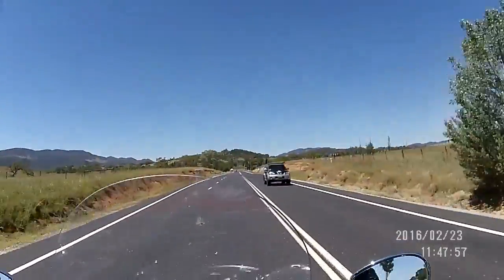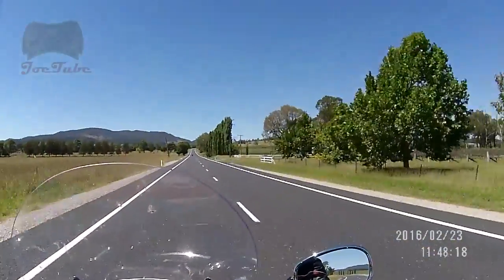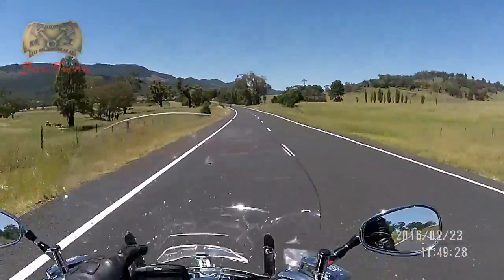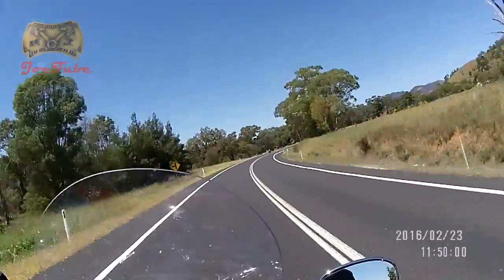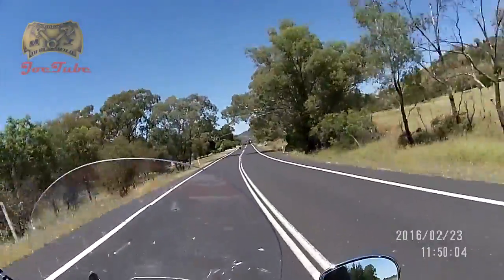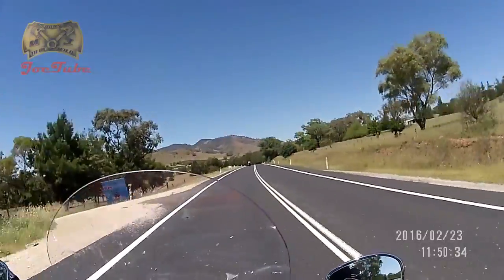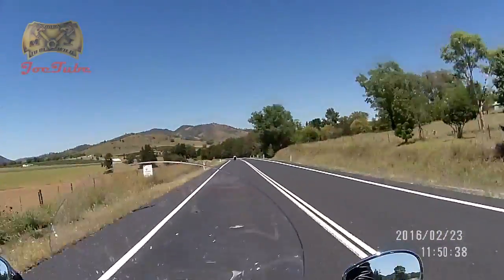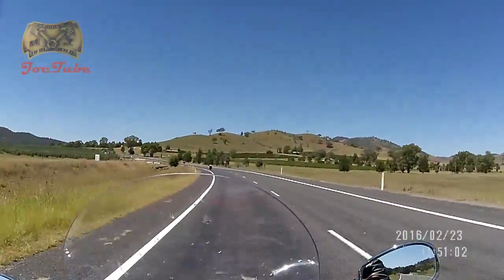Shield Modification Result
This is the result video of the Shield Modification Video I uploaded a month ago.

Do we have success ?. well watch the video to find out.